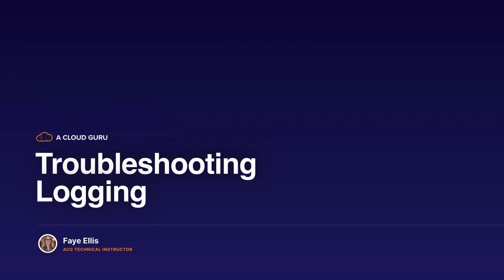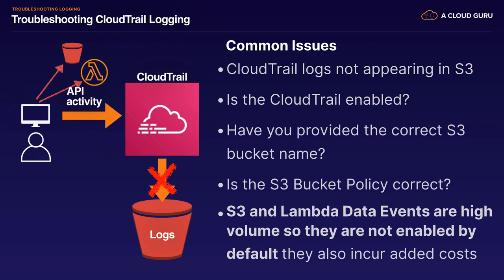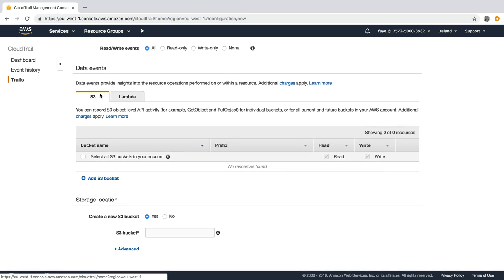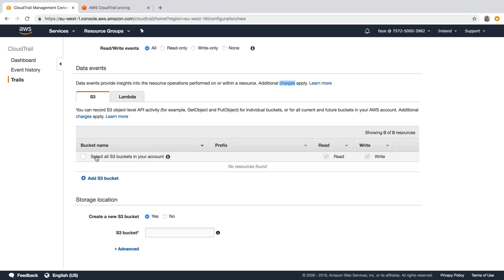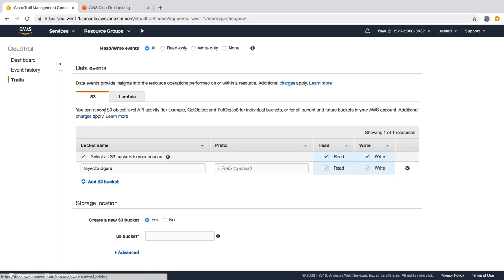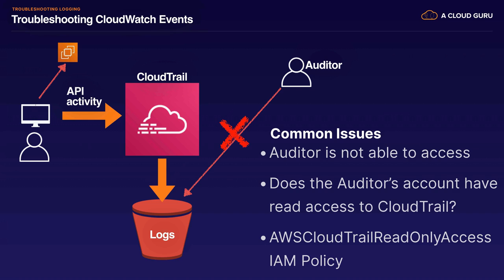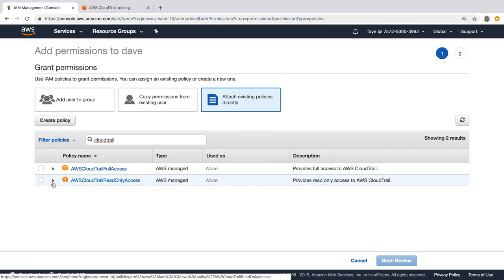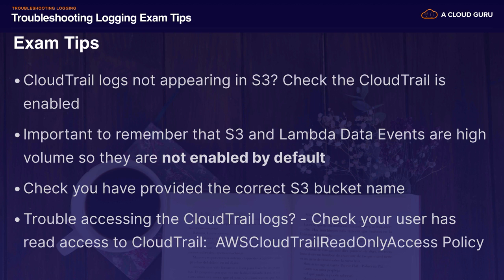aws certified security specialty 88 720p